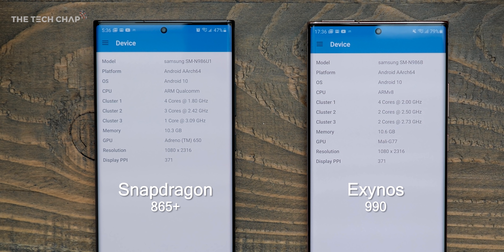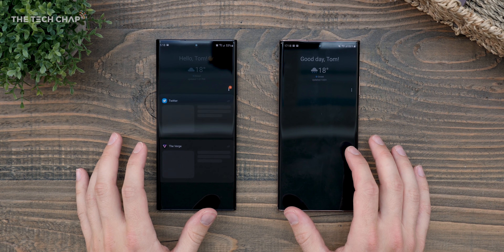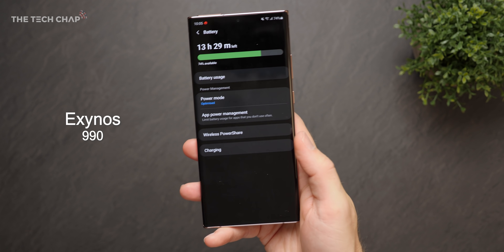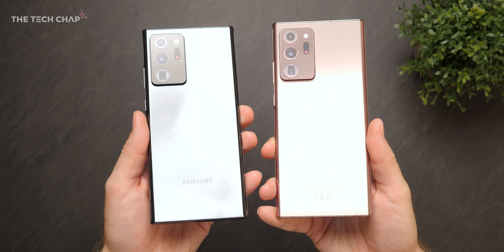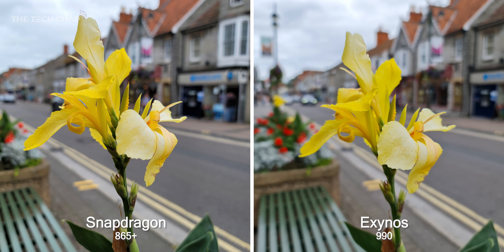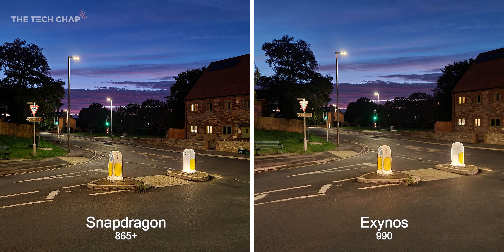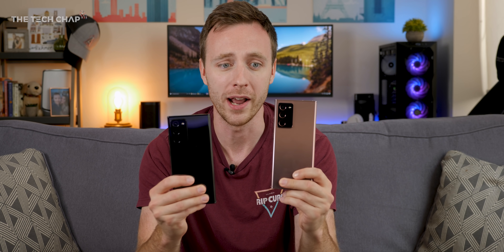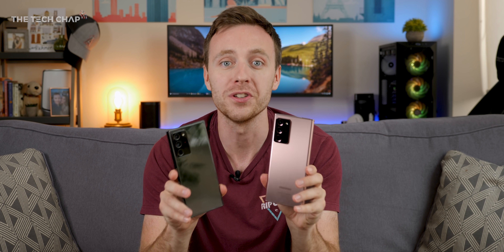Samsung Galaxy Note 20 Ultra - Exynos vs Snapdragon! | The Tech Chap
The TRUTH about the Snapdragon 865+ vs Exynos 990 Samsung Galaxy Note 20 Ultra - testing Performance, Battery & Camera! What's the real difference? ▶ Amazon US l UK